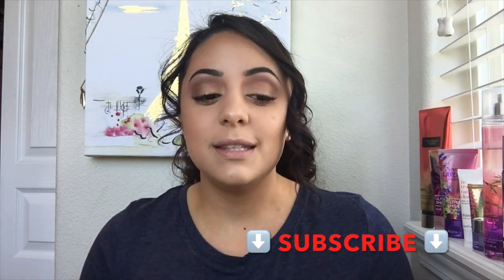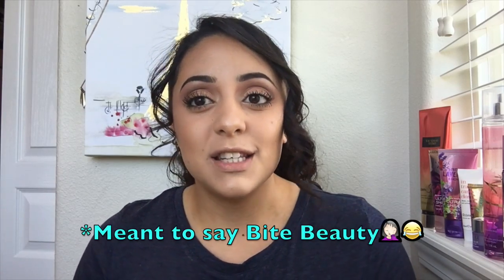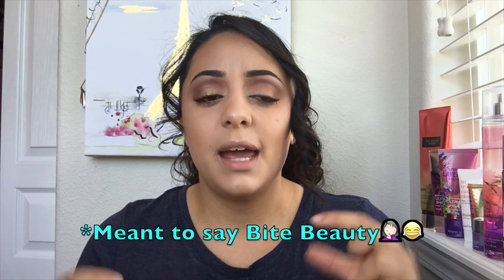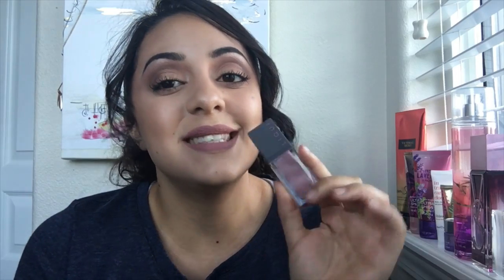LIQUE Cosmetics Liquid Lipstick Review + First Impressions WITH CHECK INS | Paola Franco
Today I did my first ever Review on my channel! I really enjoyed this lipstick and can’t wait to try more colors!

PRODUCTS MENTIONED:

LIQUE Cosmetics Matte Lip Paint in shade Saddle

P.S. — Let me know what YOU would like to see next in the comments !